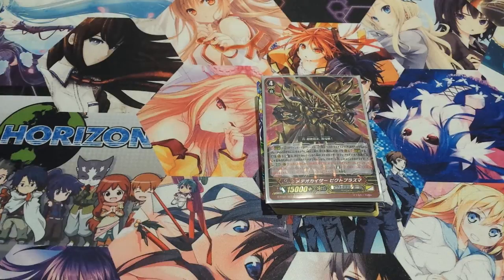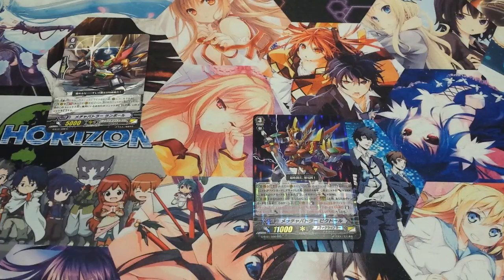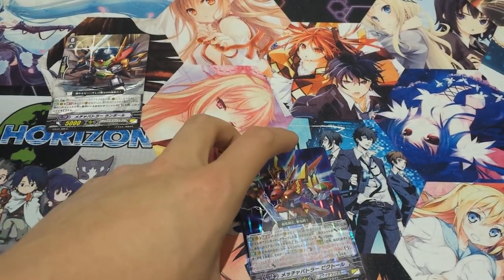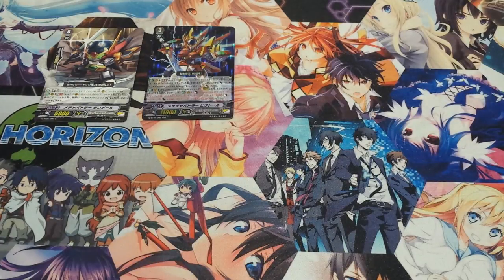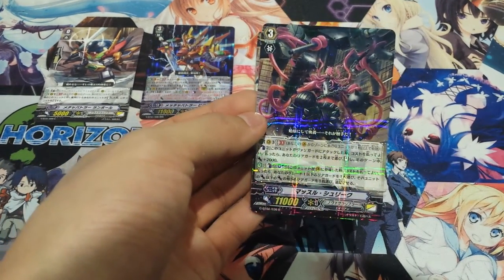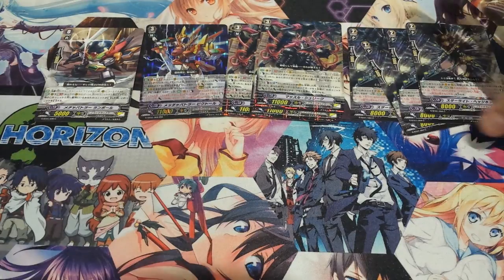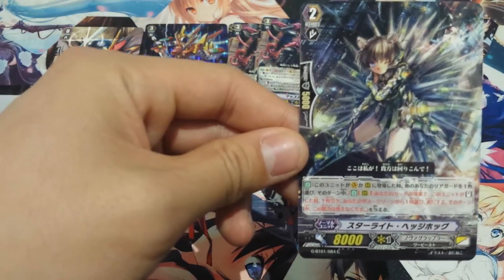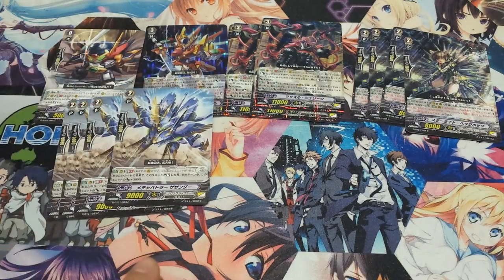Cardfight Vanguard - Exxtreme Battler Victor Nova Grappler Deck Profile 2015 (Post GBT01)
Continuing our Cardfight Vanguard Deck profiles. One more to come tomorrow. then a little wait before the next.